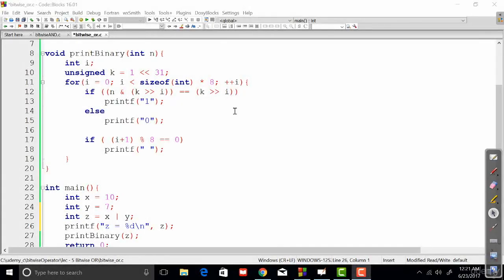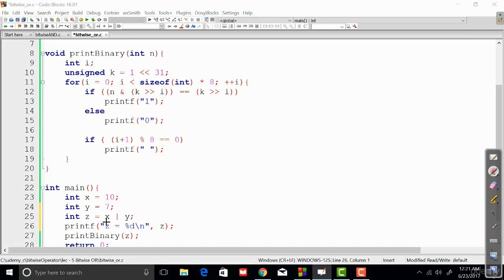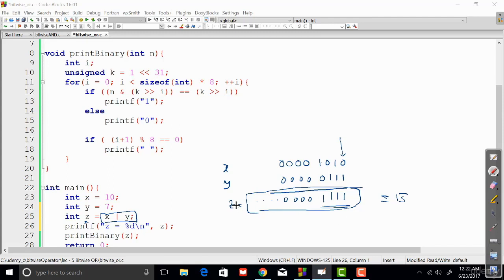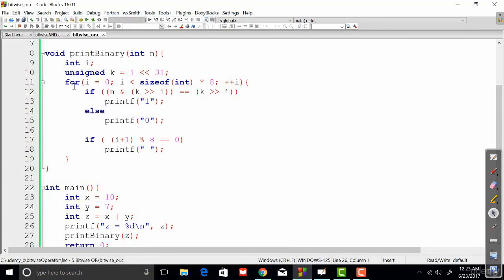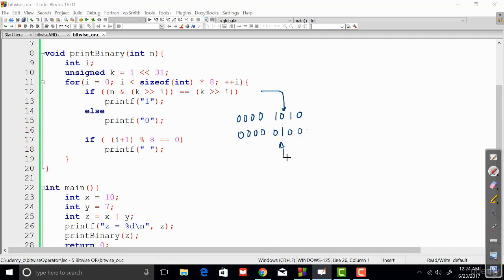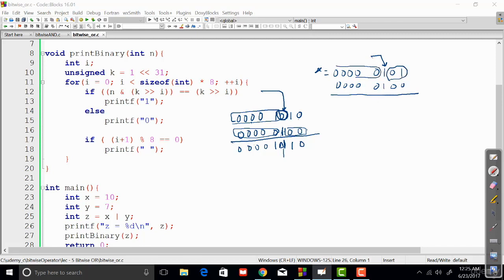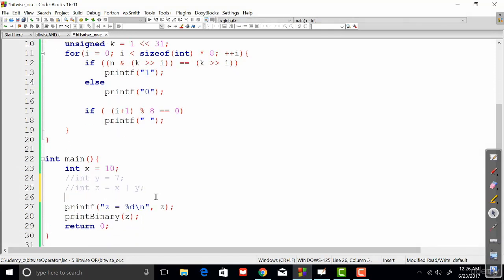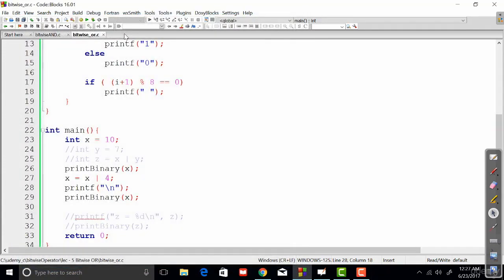123 Bitwise OR operation How to set an unset bit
123 Bitwise OR operation   How to set an unset bit